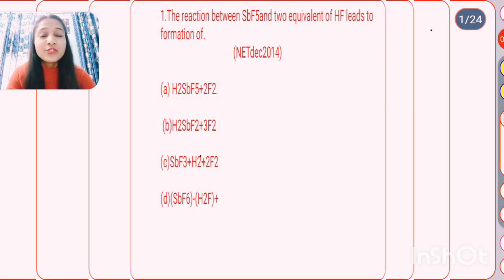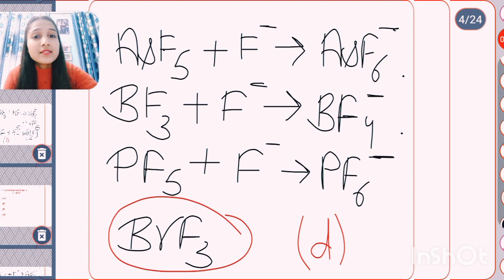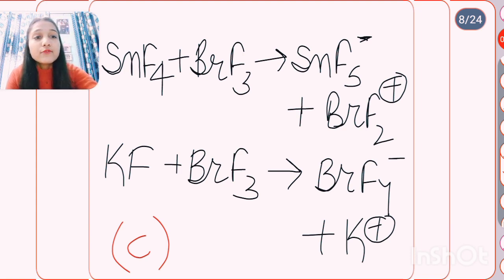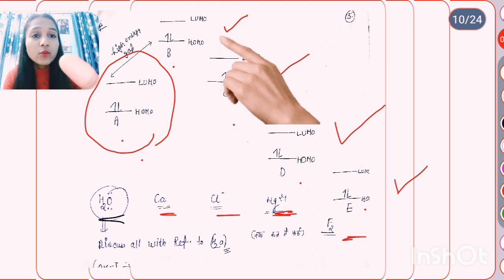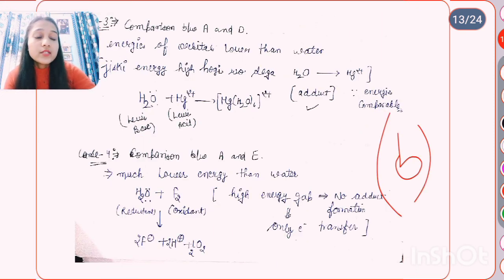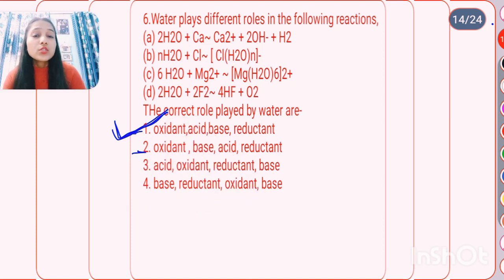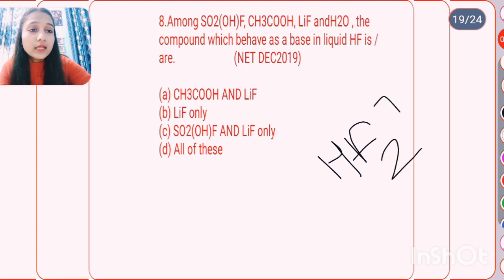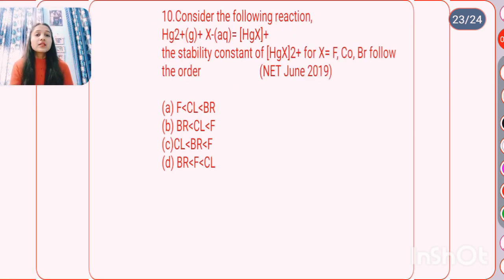solved test series2| acids and bases| practice questions for csirnetjune2022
2022
start preparation
test series
practice questions
acids and bases
all important question

hlo everyone!!
LET'S start our preparation with the topics that are very scoring by practicing more and more questions,,,"As practice makes a man perfect" We will be surely perfect if u do revision and practice questions on Daily basis.
Good luck
keep doing❤️